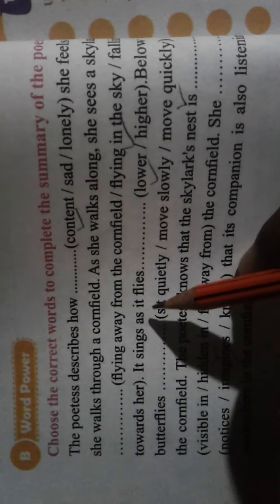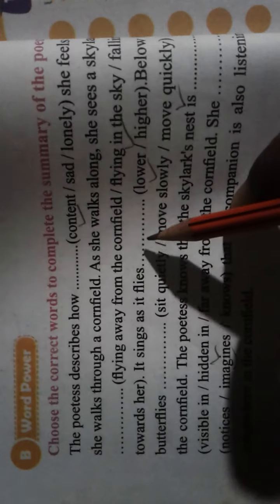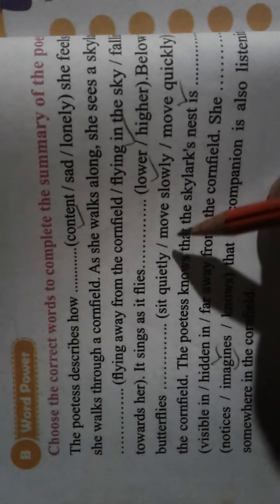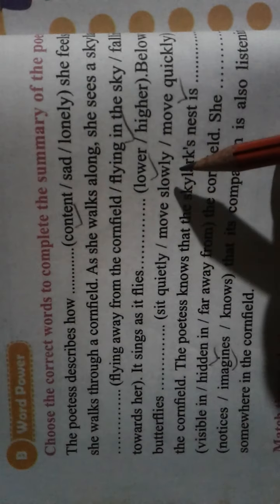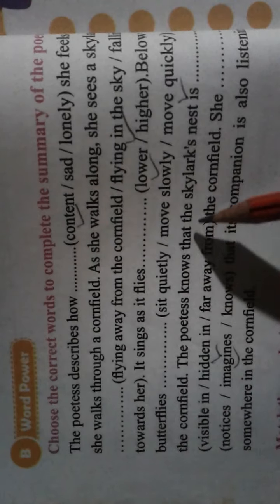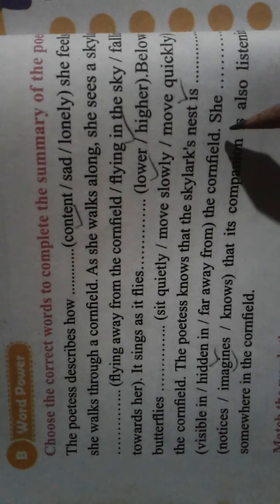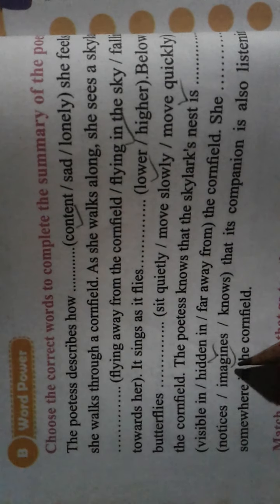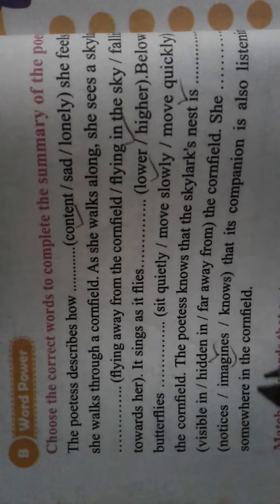The skylark poem question answer / answer the question of class 6.By pradeep sir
Hello students you are watching our channel AtoZ study point
In this video I have solved the jcert text book English class 6 solved the question answer

By -pradeep sir